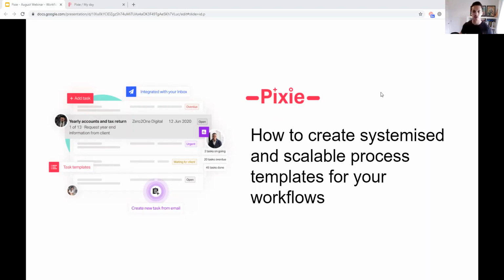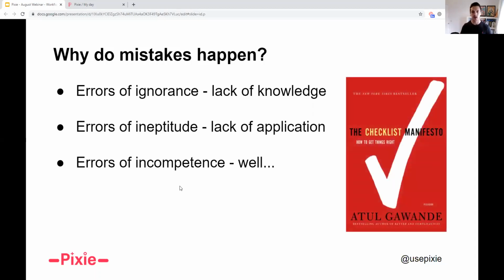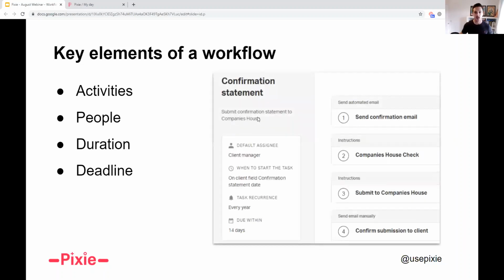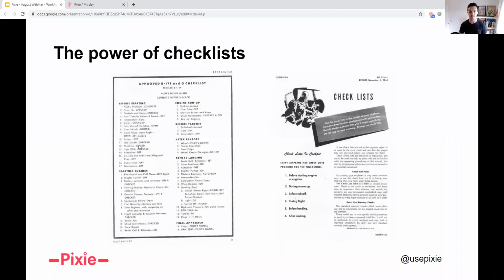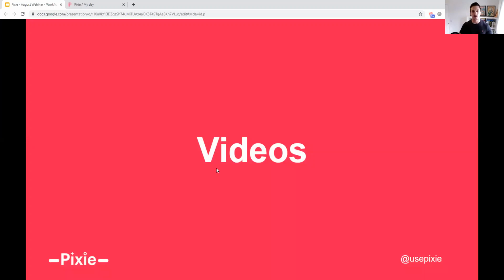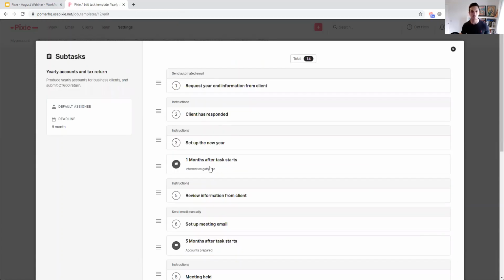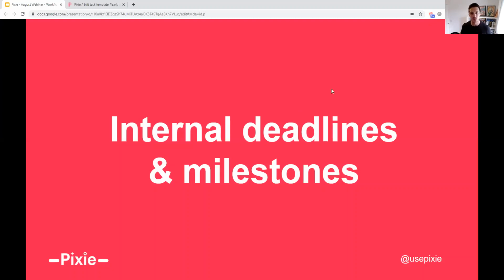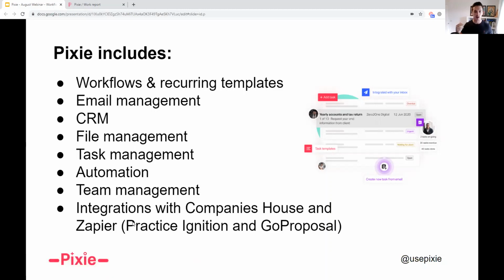Webinar - How to create systemised and scalable workflow templates